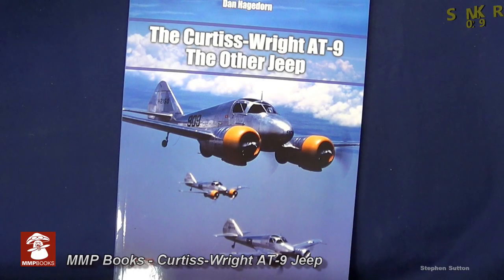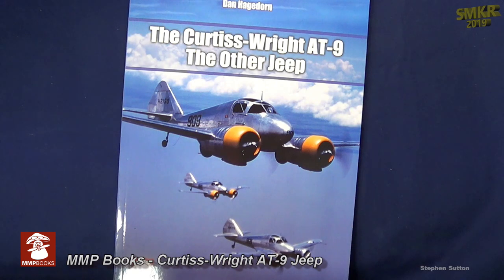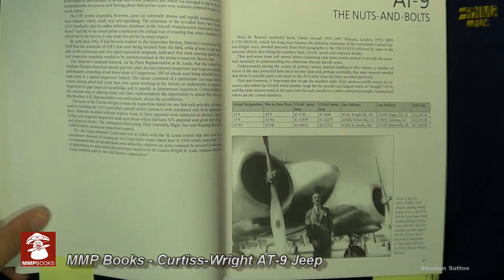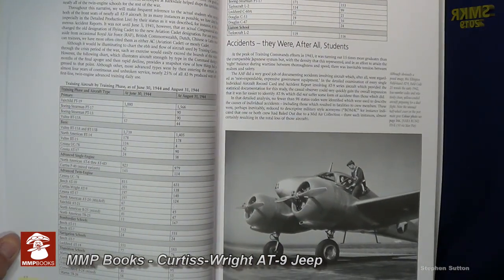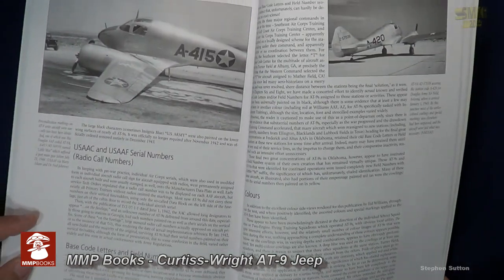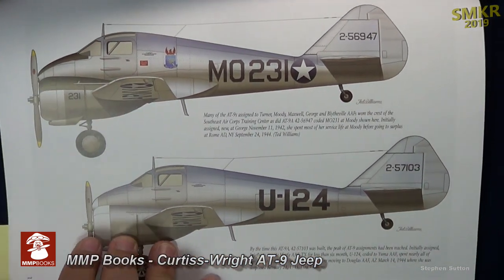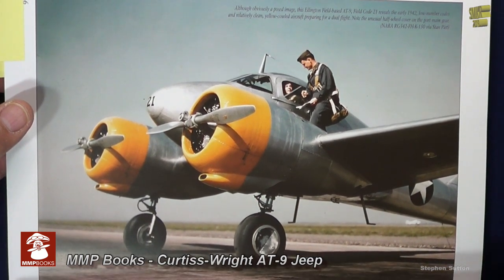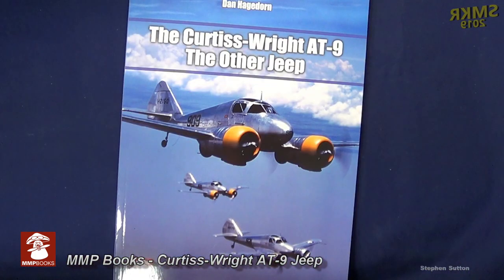Curtiss Wright AT 9 The Other Jeep Book Review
MMP Books Curtiss Wright AT 9 The Other Jeep Book Review
Scale Model Building from scale autos, military aircraft, armor, ships, figures, miniatures, gundam to science fiction and real space scale modeling... History you can model, Museums, Airshows and Model shows and swap meets with model kit reviews, full video builds and more, Star Wars, Star Trek, Battlestar Galactica.